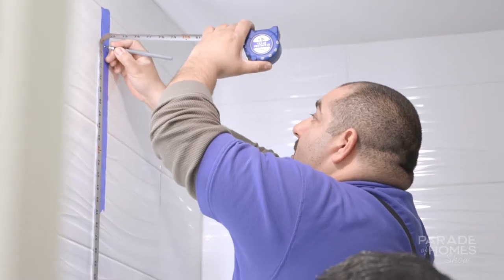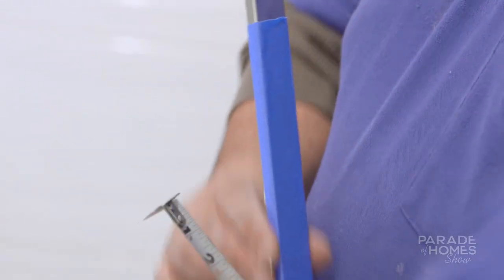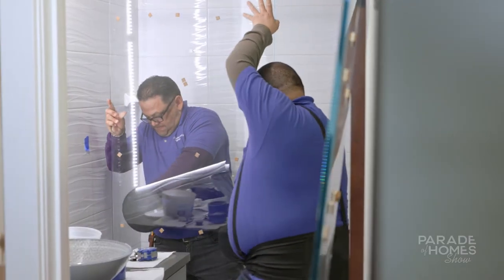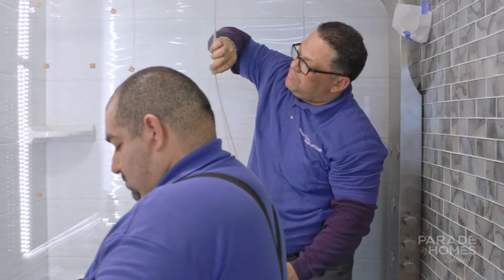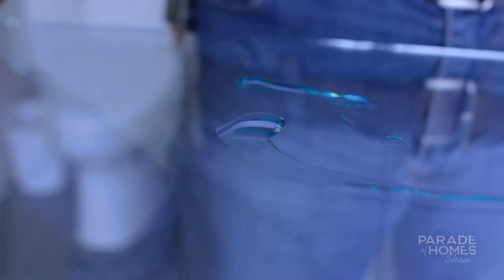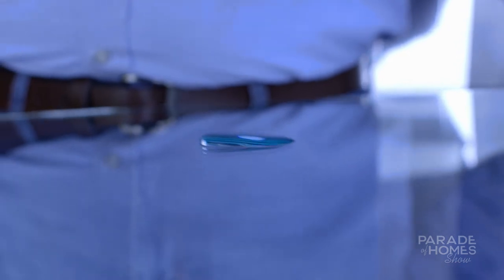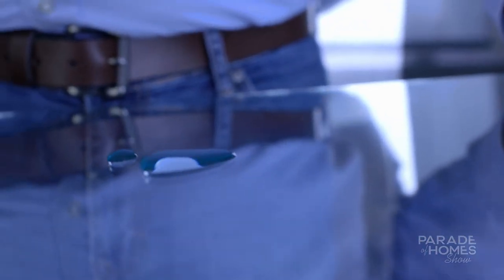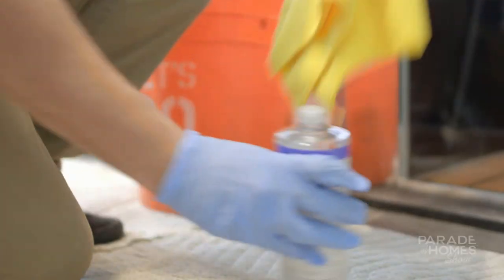Parade of Homes - Glass Crafters of Utah - Episode 23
Glass Crafters of Utah was featured on Episode 23 of the Parade of Homes Show.  Installing a European frameless shower door.